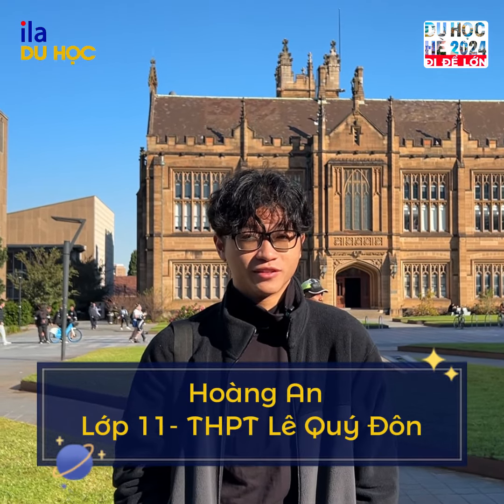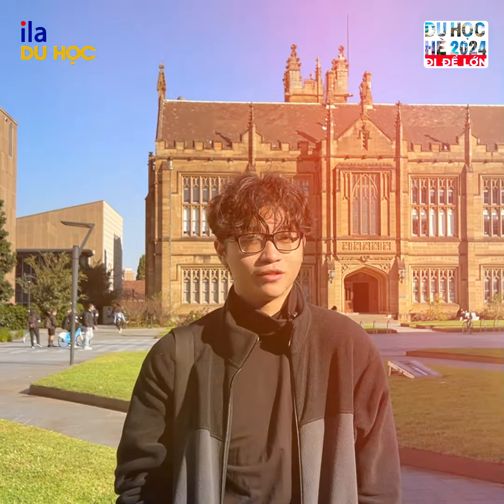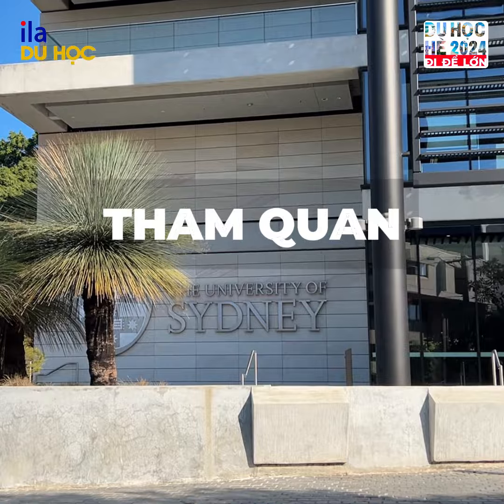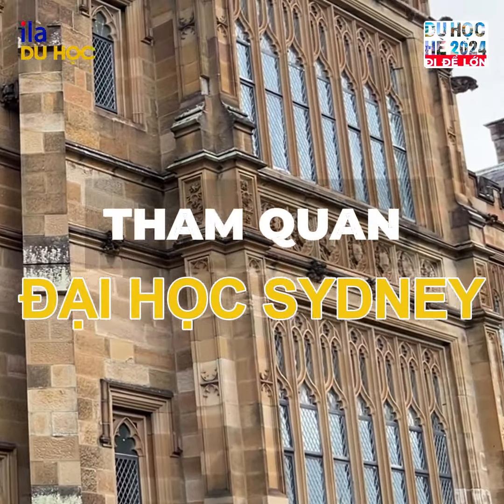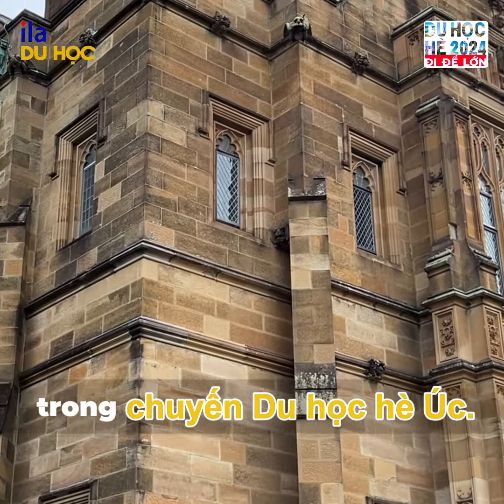Cùng ILA Du học review trường đại học top 1 Úc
Đặt chân đến xứ sở chuột túi, Hoàng An đã có dịp tham quan ngôi trường danh giá nhất nước Úc - Đại học Sydney. Khuôn viên rộng lớn làm chàng trai 17 tuổi choáng ngợp và ấn tượng.

Đặc biệt, đằng sau nét cổ kính tựa như lâu đài Hogwarts trong Harry Potter là sự hiện đại, năng động và tiện nghi của các lớp học, phòng chức năng dành cho sinh viên. Thư viện rộng lớn với hàng ngàn đầu sách và khu vực học tập đông đảo sinh viên đang tập trung nghiên cứu đã truyền cảm hứng đến Hoàng An về một môi trường học tập danh tiếng, chất lượng cao.

Đại học Sydney là một trong những điểm đến học thuật quan trọng trong hành trình 3 tuần khám phá nước Úc của ILA Du học hè 2024.